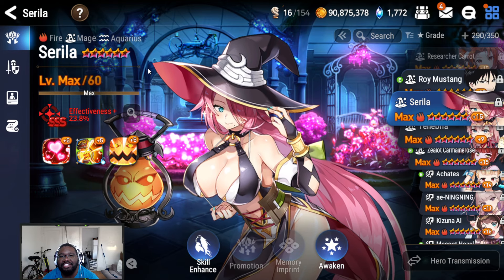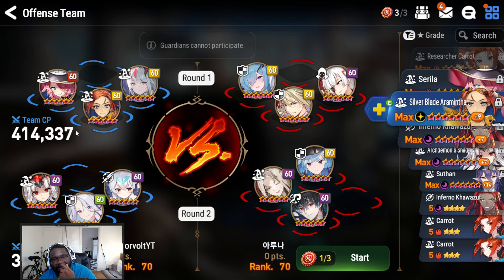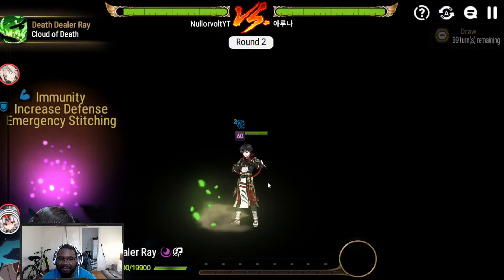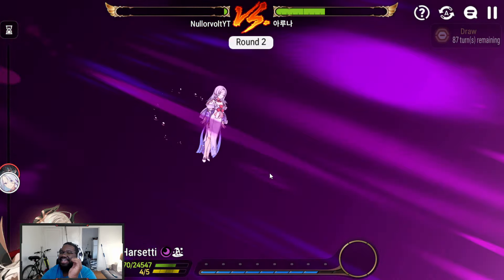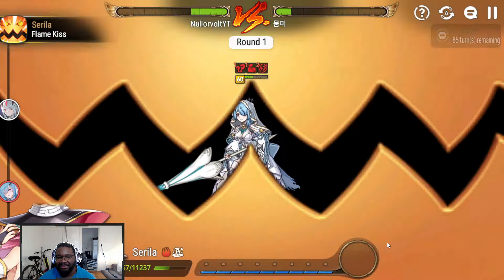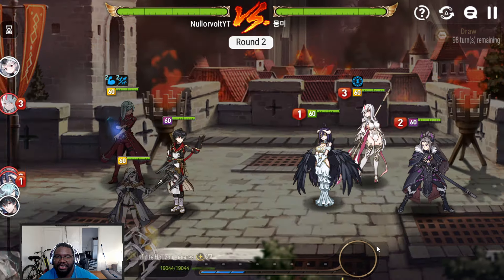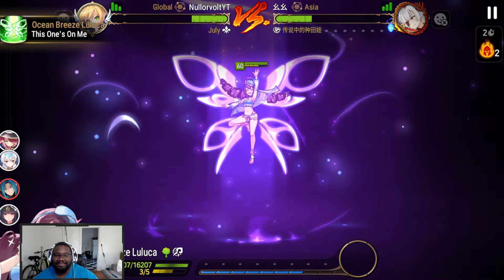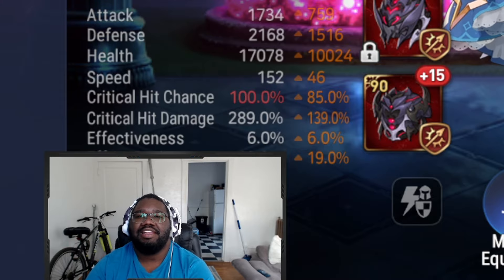Let Serila Give You a Smooch! - Epic Seven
this gvg we go in with serila but non crit to try to win games.